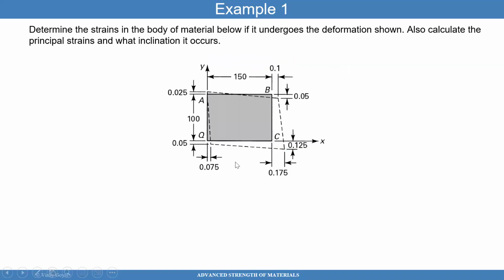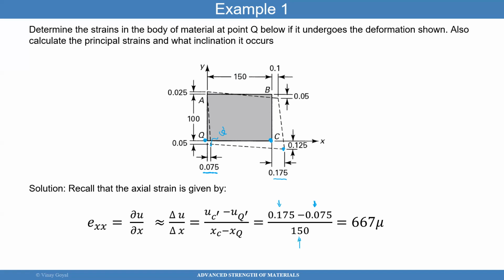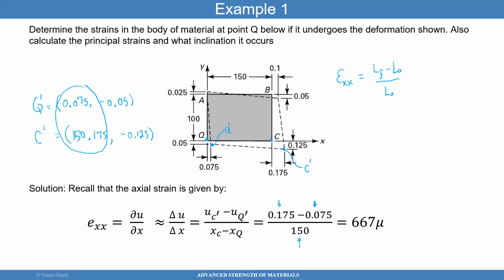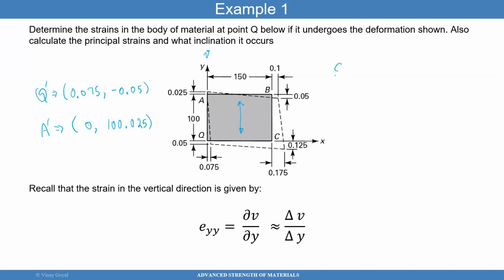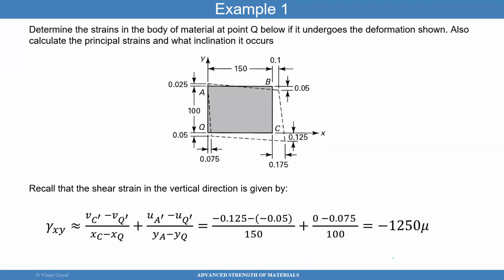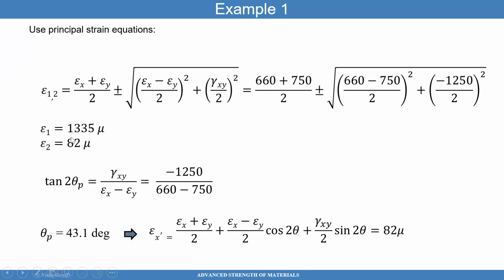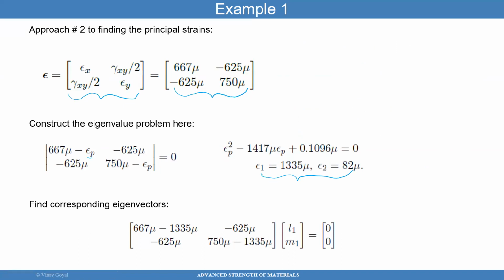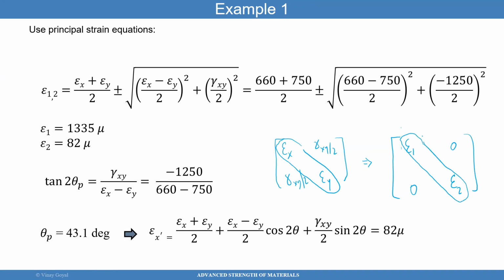6.0E Advanced Strength of Materials - Example 1 Strains